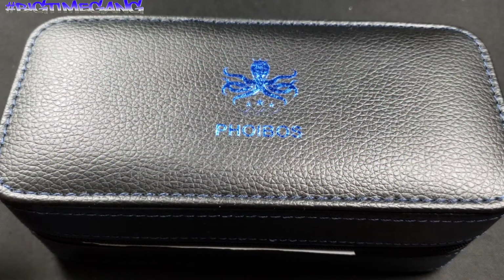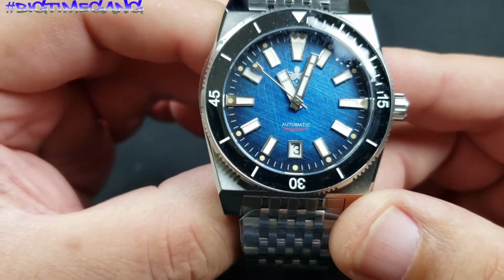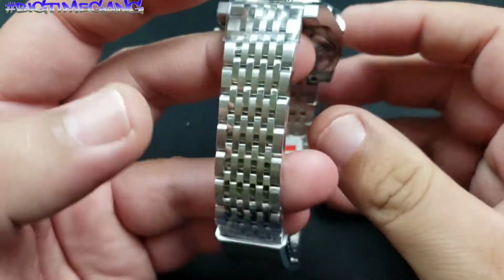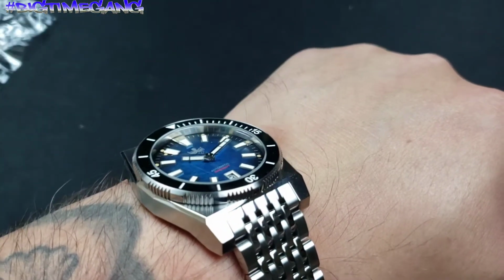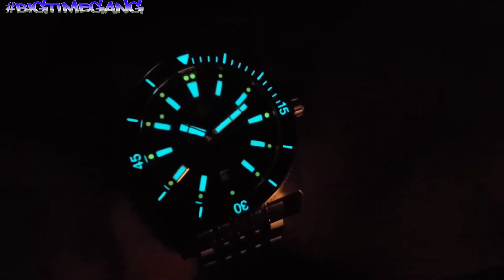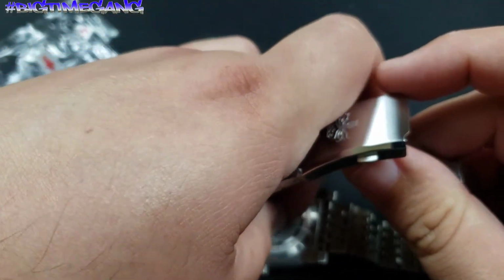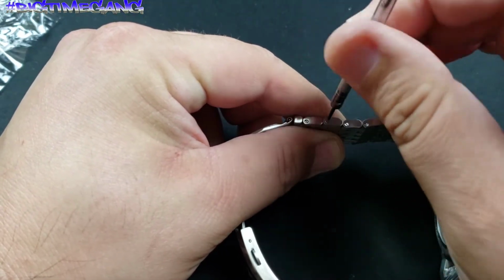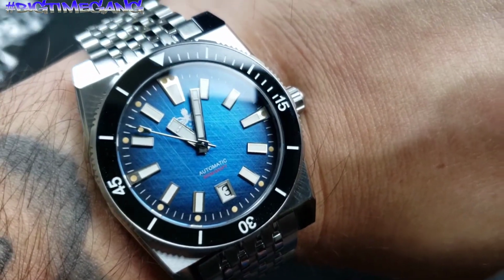PHOIBOS NARWHAL PY037B UNBOX/SIZE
PHOIBOS
NARWHAL
PY037B
MIYOTA 9015 JAPAN 24 JEWEL AUTOMATIC MOVEMENT
120 CLICK LUMED CERAMIC BEZEL
DOMED SAPPHIRE CRYSTAL WITH ANTI-REFLECTIVE COATING
BLUE FADE SCRATCH DIAL
41MM CASE DIAMETER
13MM CASE THICKNESS
22MM LUG WIDTH
50MM LUG TO LUG
300M WATER RESISTANT